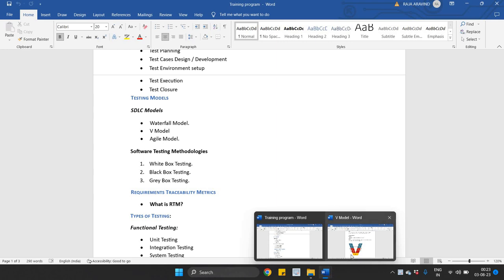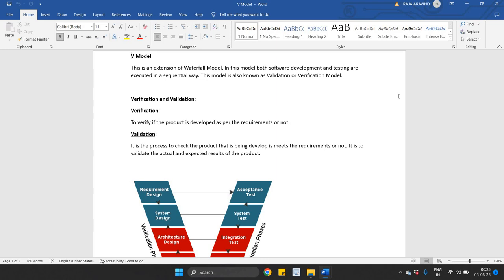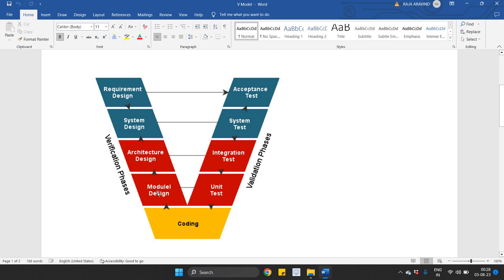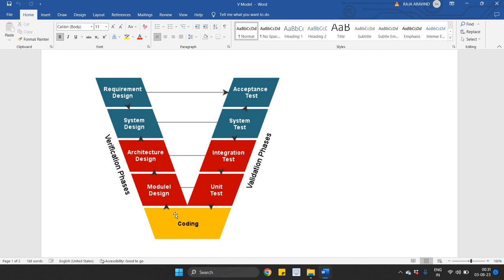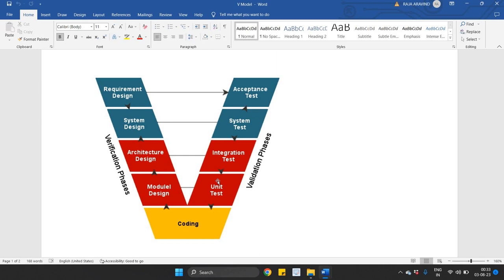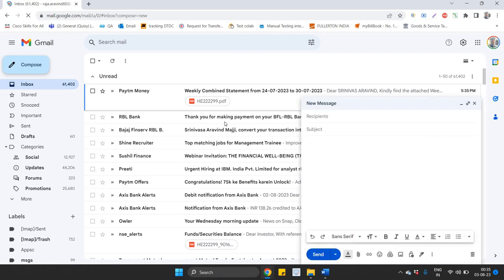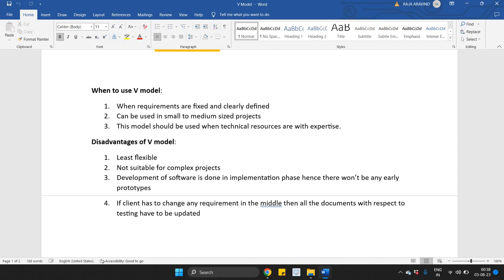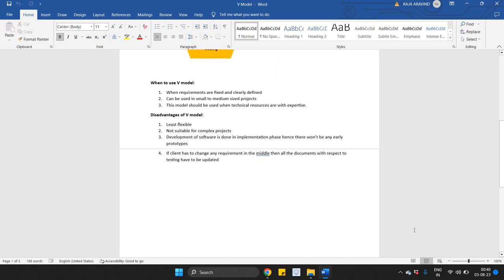V Model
V Model and it's pros and cons